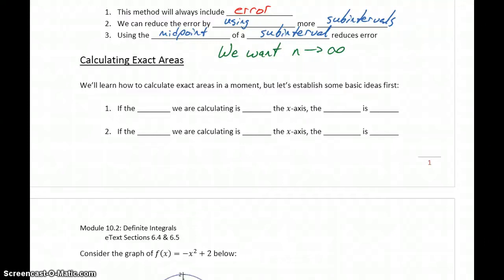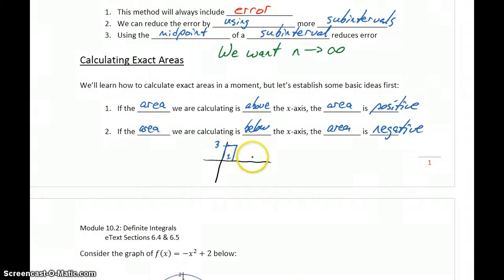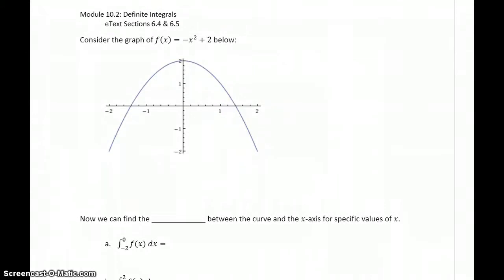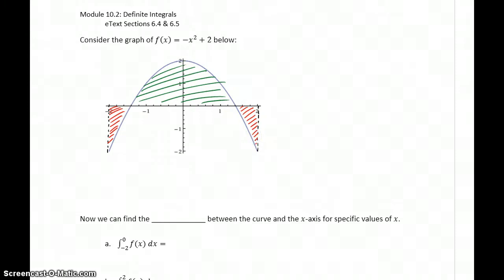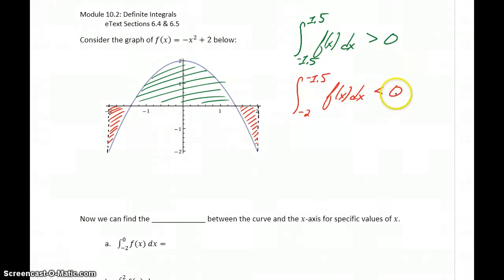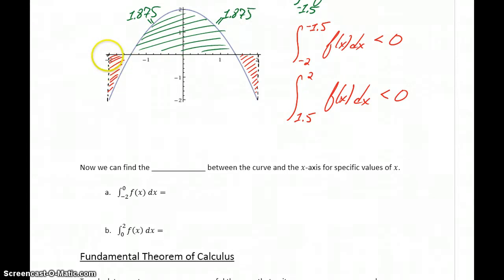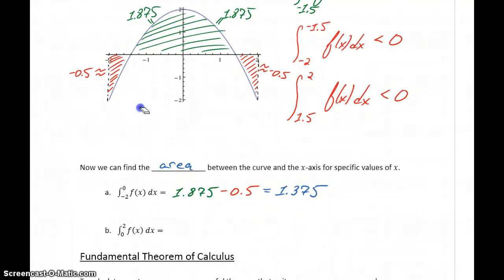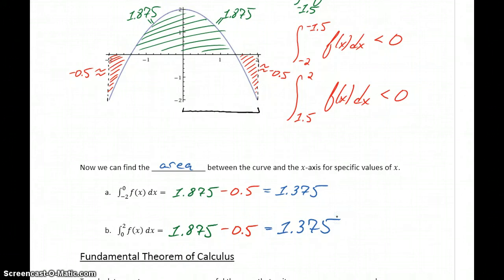MATH 151 Module 10.2 Part 2 - Calculating Exact Areas